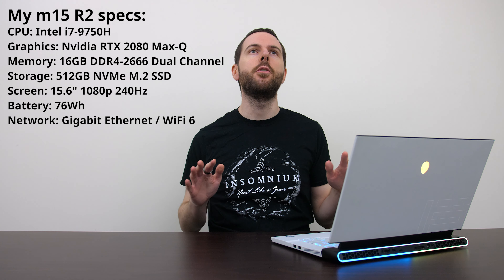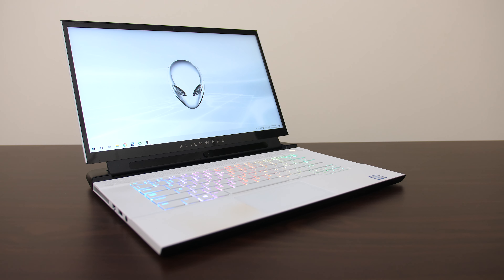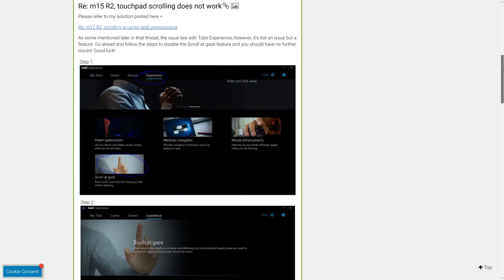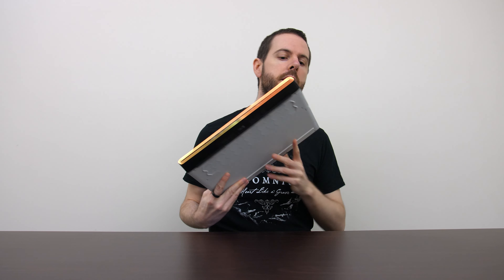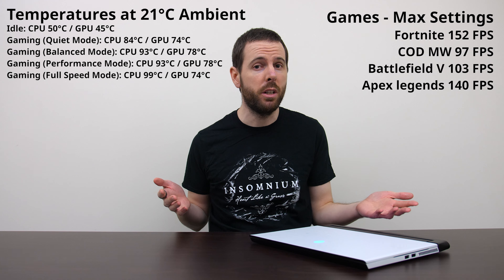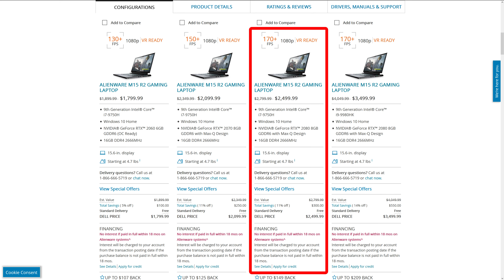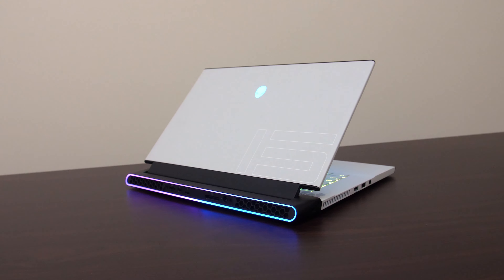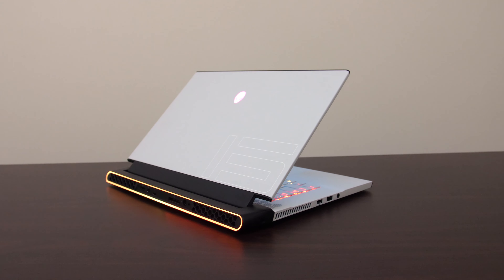Alienware m15 R2 - Why NOT To Buy This Gaming Laptop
The Alienware m15 R2 is a powerful gaming laptop and performs well in games, however there are some important problems that you need to know about before buying!